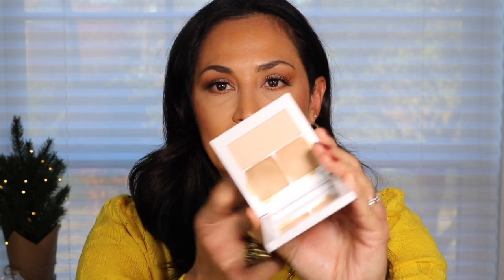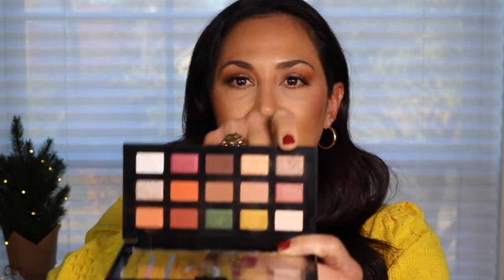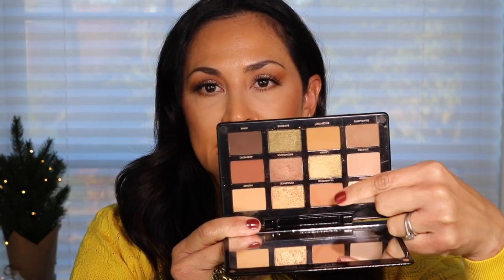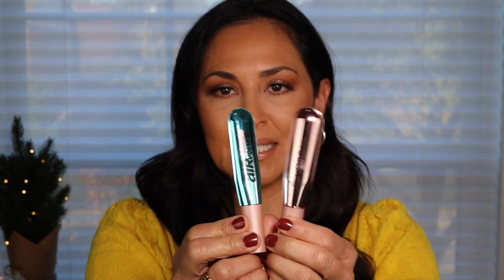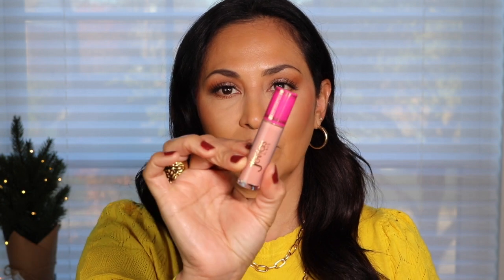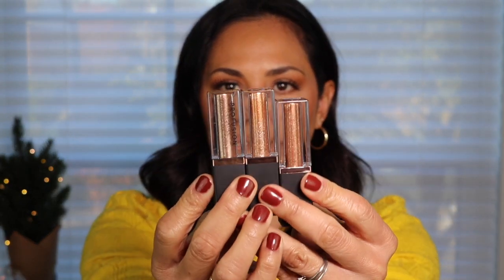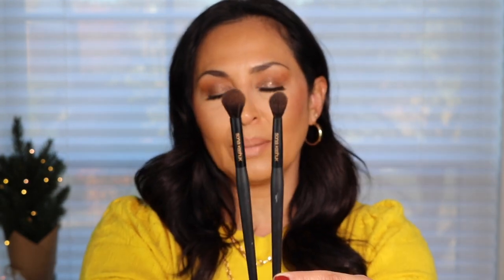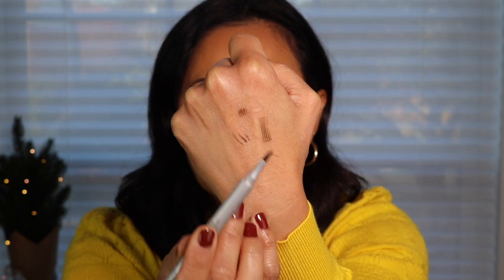NOVEMBER FAVORITES AND FAILS||2020||ANNALVSMAKEUP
Hello y’all! I hope all of you are good! Here are my November favorites. So many goodies.🙌🏼🙌🏼 I have 2 fails for y’all too. I hope y’all enjoy.
Hebrews 13:5

Favorites:
By Mario Master Eye Prep & Set
Elf Haute Chocolate Palette
Elf Blush, Highlight and Bronzer Palette
Artist Couture Supreme Nudes
By Mario Master Mattes Palette
Milani Baked Blushes- Cocoa Felicita and Sunrise Serenita
Charlotte Tilbury Airbrush Bronzer-#2
Milani Silky Matte Bronzer-#3 Suntan
Tom Ford Traceless Soft Matte Foundation- Tawny
L'oral Air Volume Mega Mascara- regular and waterproof
Juvia's Place Gloss- Barely There
Profusion Eye Glitter- Glisten, Glimmer and Glitz
Sonia Kashuk- Rounded Crease Brush and Tapered Crease Brush
Elf Marshmallow Sponge

Food:
Julio Tortilla Chips
Torchy's Damn Good Queso

Fails:
Milani The Waterproof One Mascara
L'oreal Micro Ink Pen